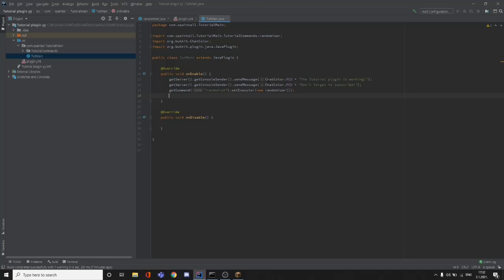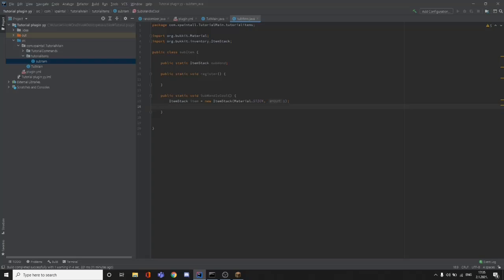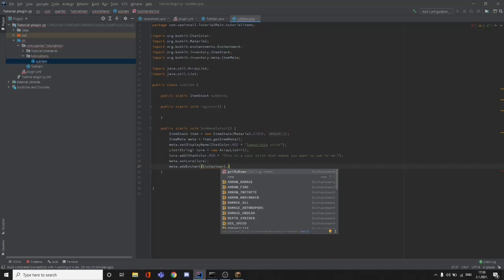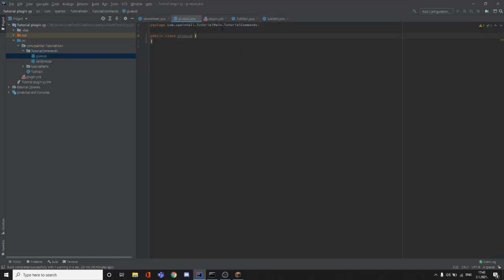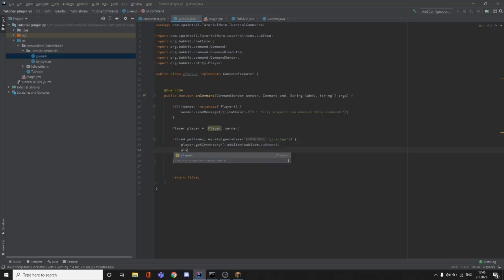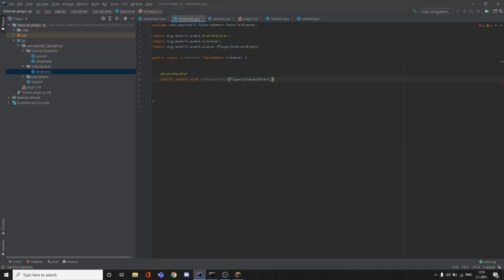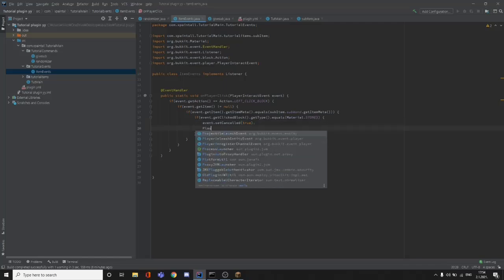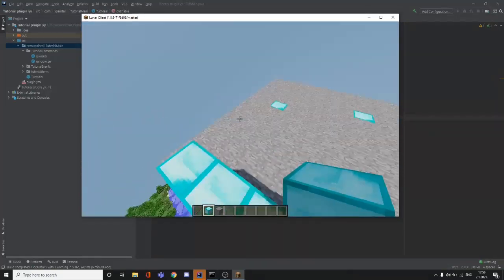Minecraft bukkit coding 3# - Custom Items!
Minecraft Bukkit Coding! Enjoy this video and learn how to make a Custom item for yourself! These items can do Anything you want! By right clicking air or blocks, even left clicking, you can do anything you want!